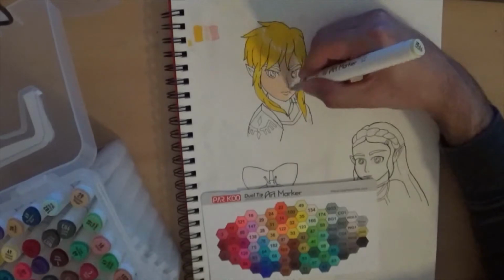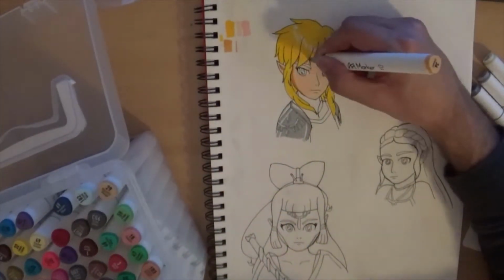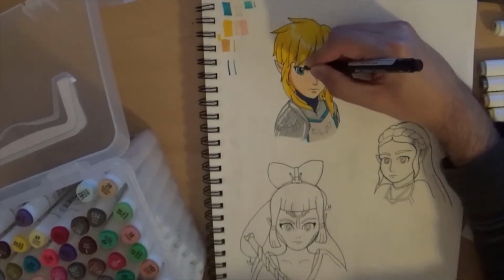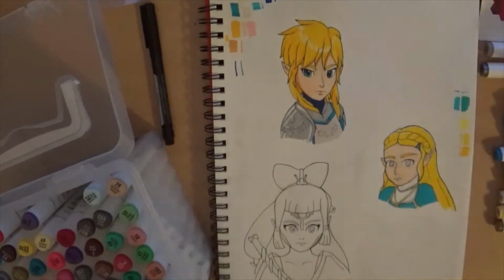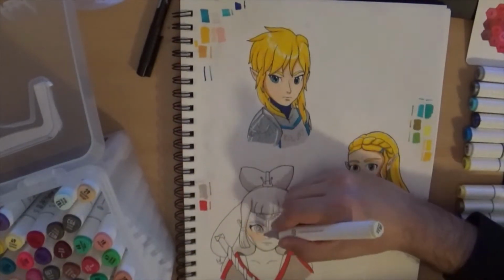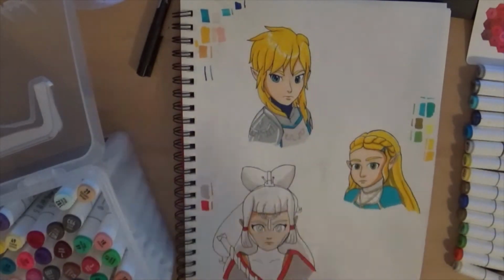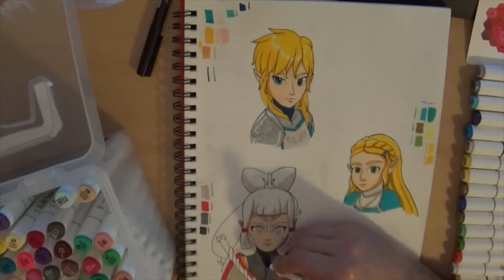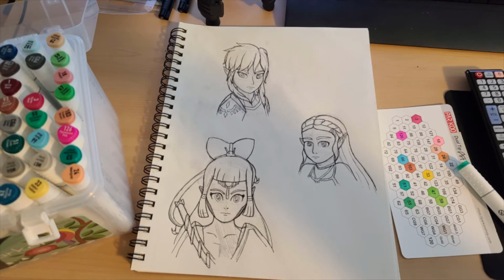Link Zelda Impa (PAR KOO Art Markers)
First time using alcohol markers, I was nervous a few times but ended with this in 3 hours. I hope it came out alright, I still got to learn how to use markers since I have always wanted to use something like Copic but these are pretty affordable markers.

A shoutout to SComicMaker, since I drew Link in my other channel she followed me and I followed back only to find her succeed in doing more great art and inspiring others to draw and try her skills from her art videos.

I'm also excited for the new Zelda game called Hyrule Warriors Age of Calamity. I can't wait for its release.